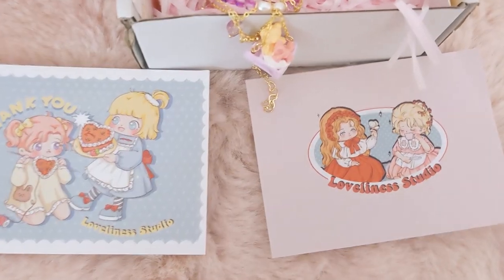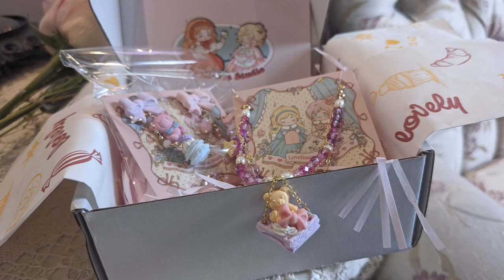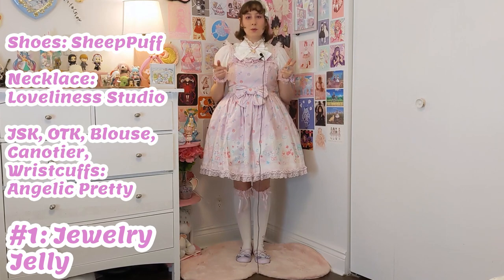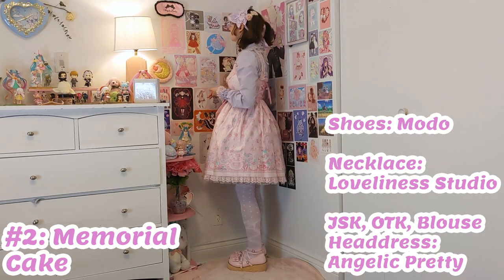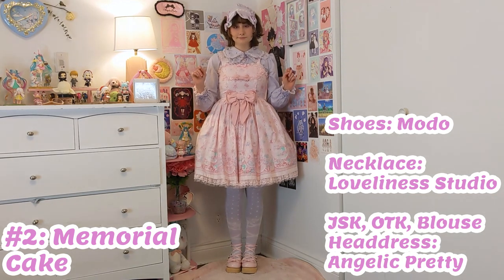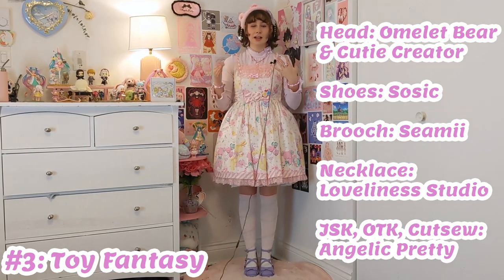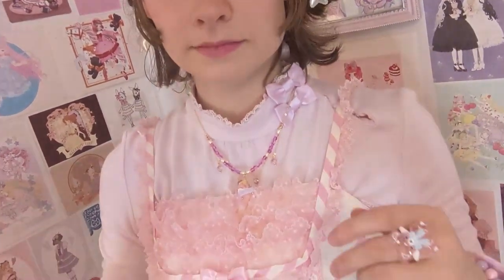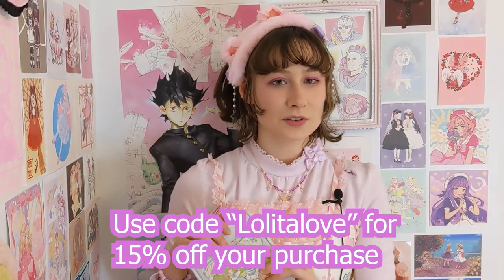Lavender Lolita Coords 💜🧸 ft. Loveliness Studio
Thank you again to Loveliness Studios for gifting me these items !

Title: Cloud
Artist : Milktea